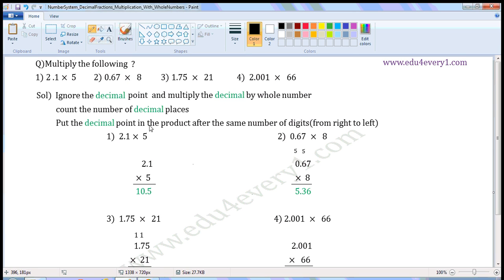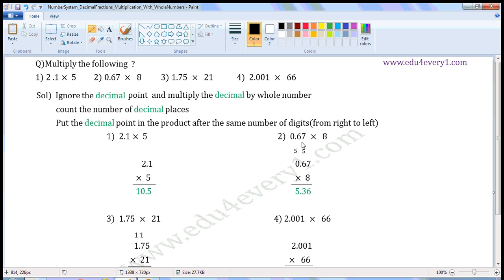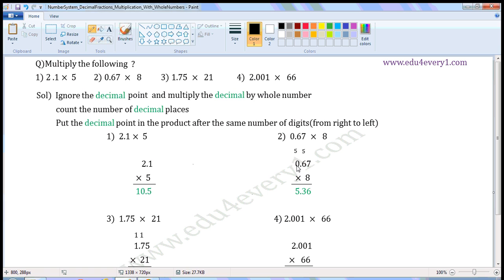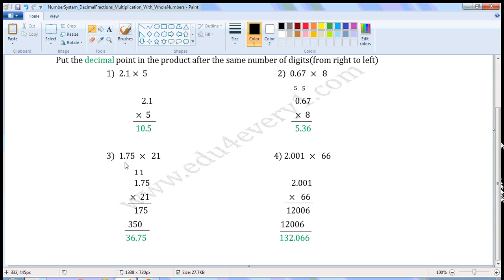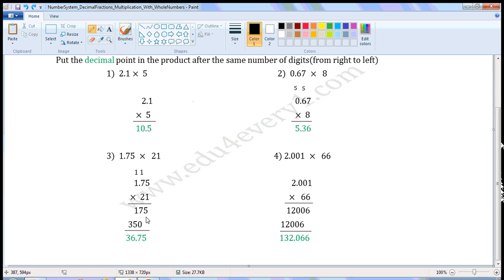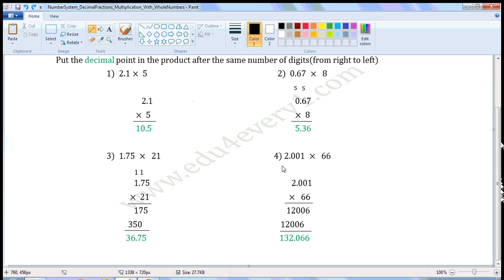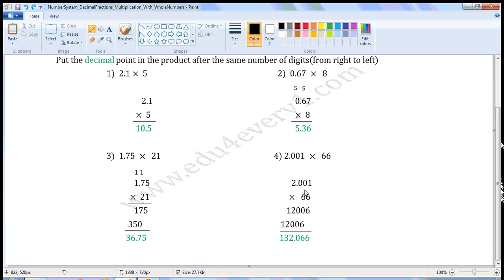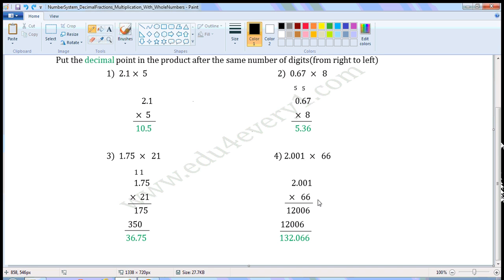multiplication of decimals with whole numbers